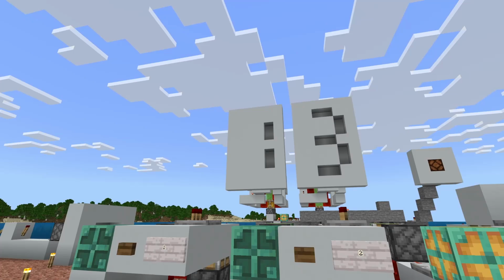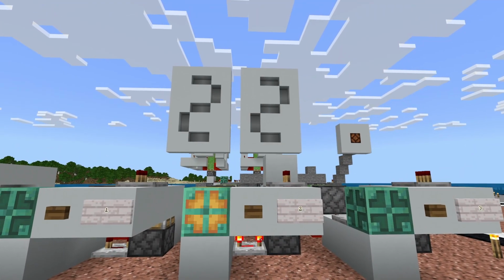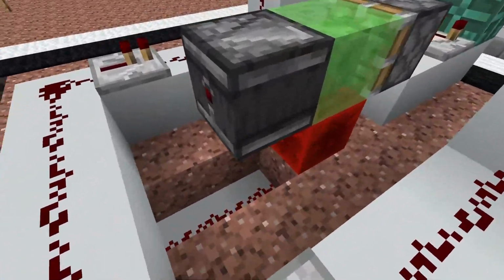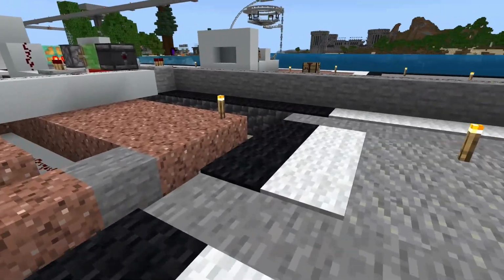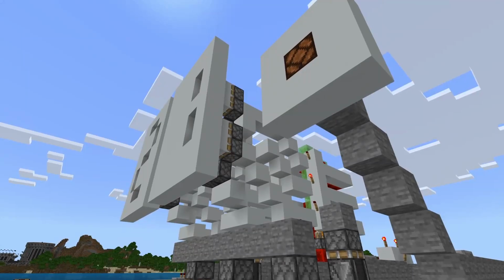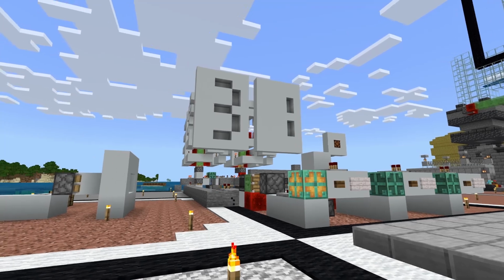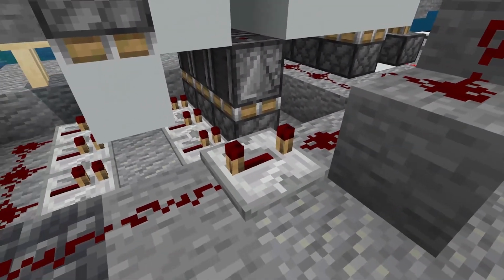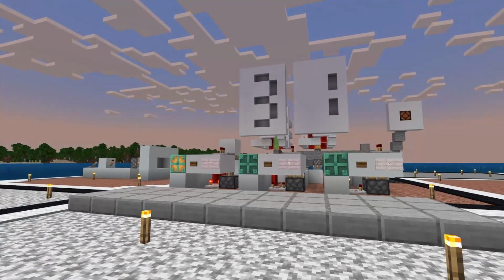Dream and Build with Redstone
The Minecraft Movie trailers mention if you can dream it you can build it , I decided to put this to the test. My dream is to build a number key pad with a multi charcter display. Check it out dreams can come true.